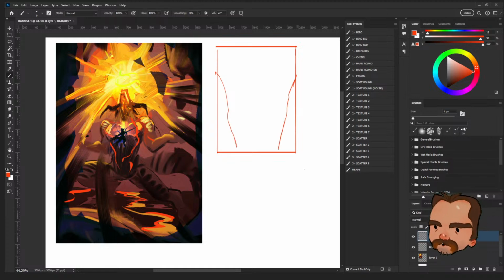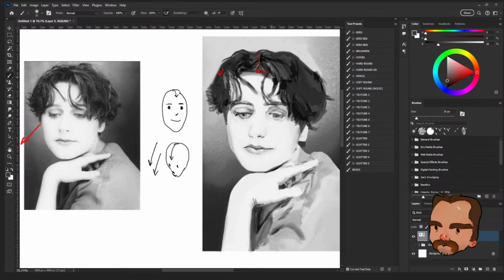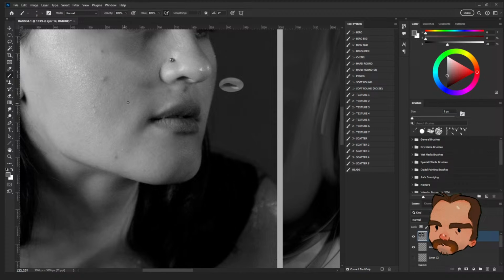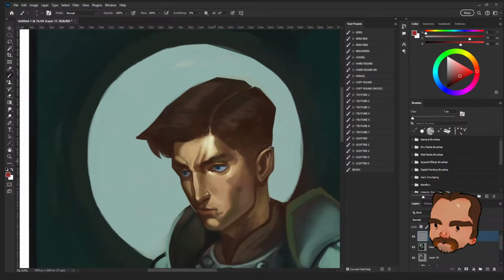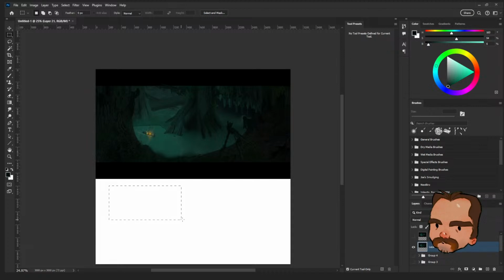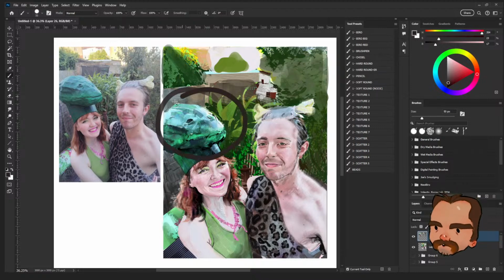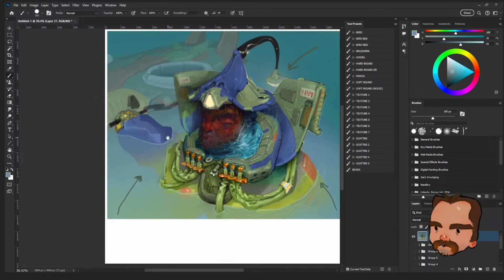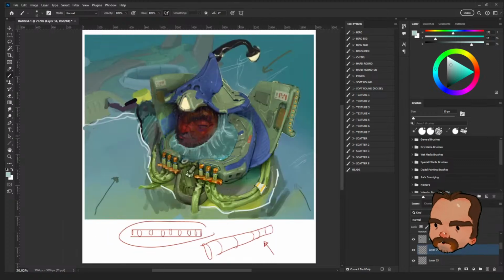Critiquing your Art 12